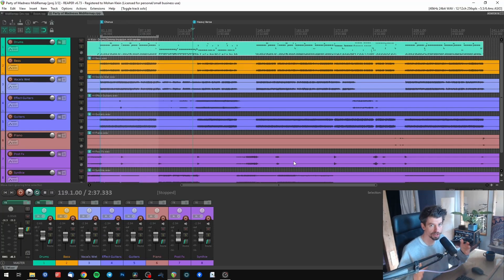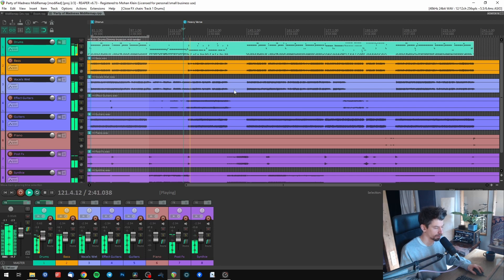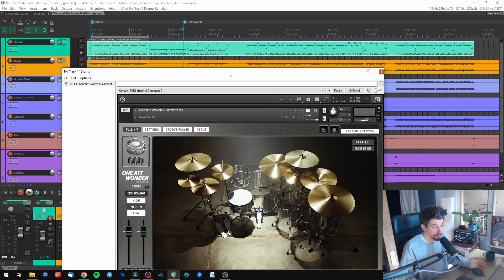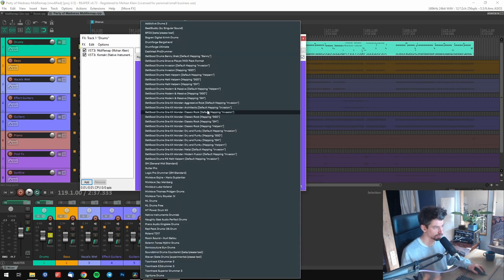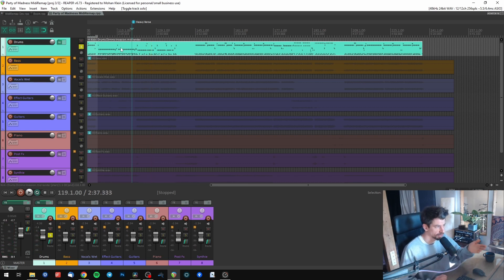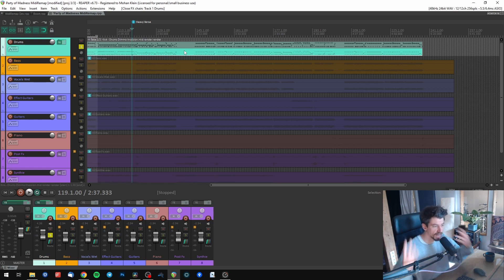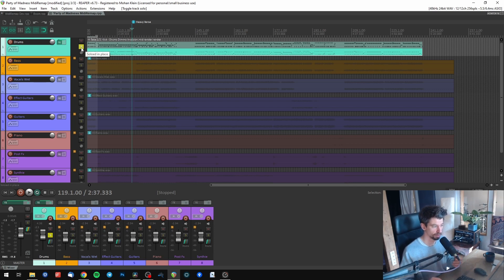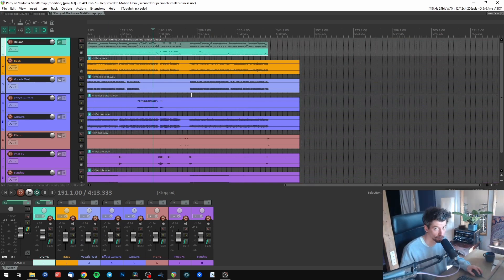Convert your existing MIDI drums to GetGood Drums!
In this video we show how you can easily convert any existing MIDI drums and use it with the awesome GetGood Drums libraries!

Love!